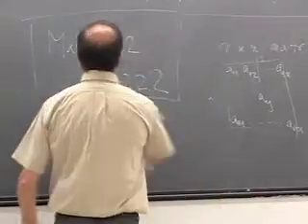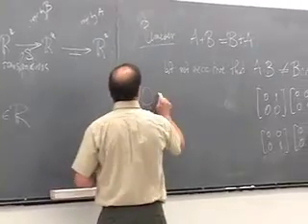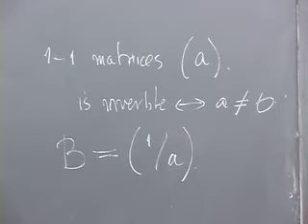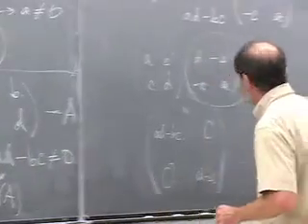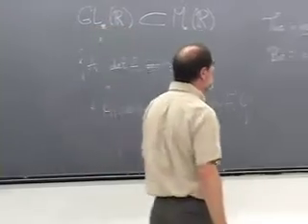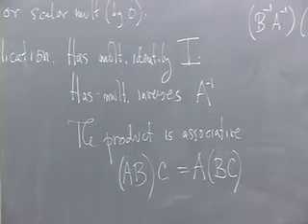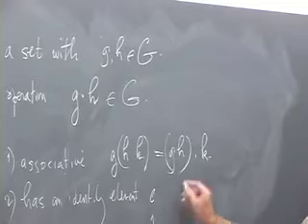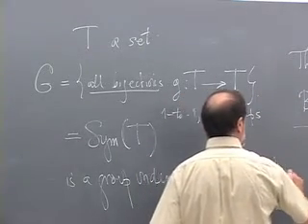Abstract Algebra ~ Harvard ~ Lecture 01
Review of linear algebra, intro to groups: matrices and integers